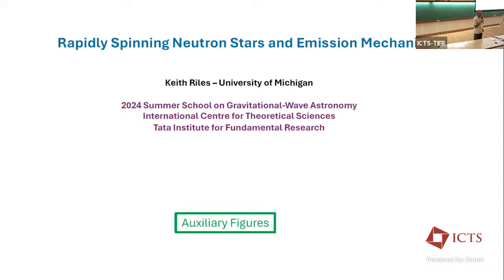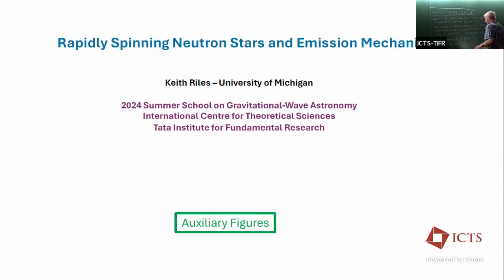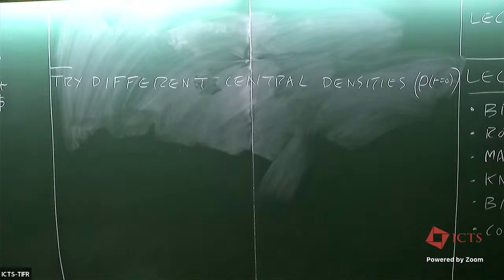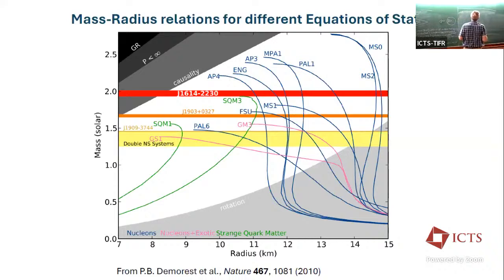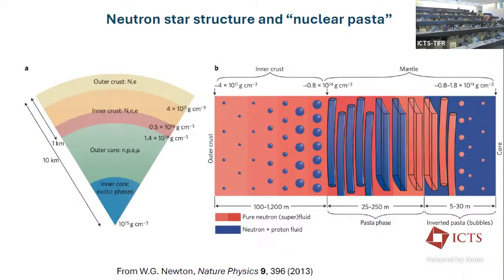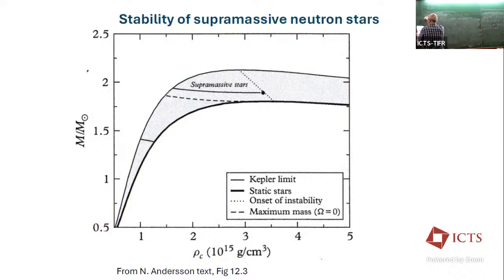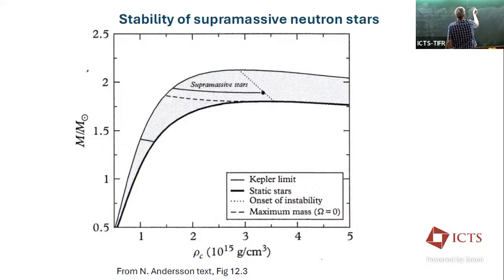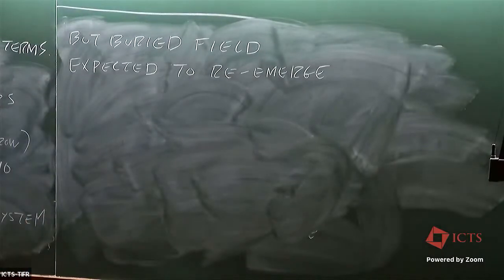Rapidly Spinning Neutron Stars and Emission Mechanisms (Lecture 1) by Keith Riles